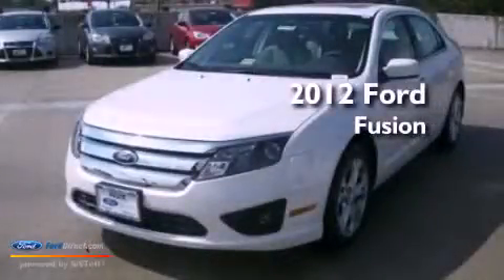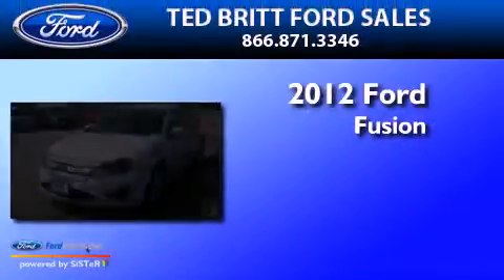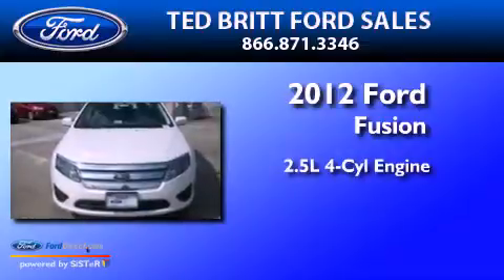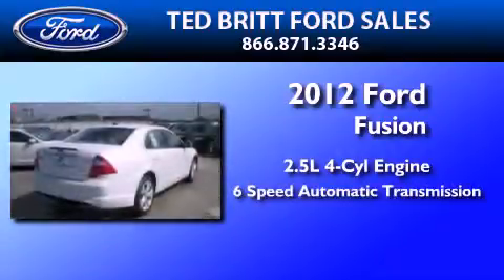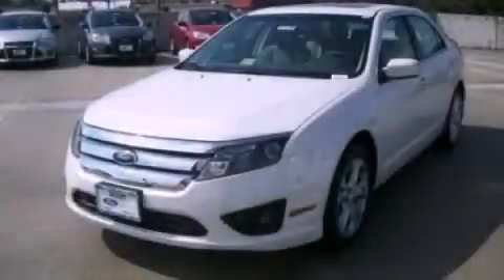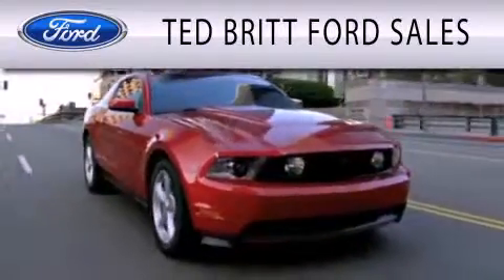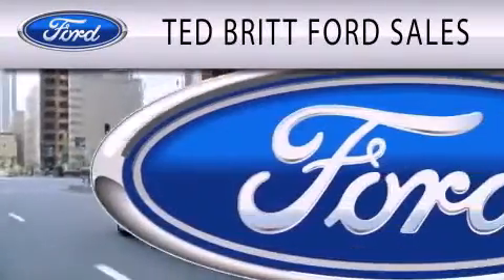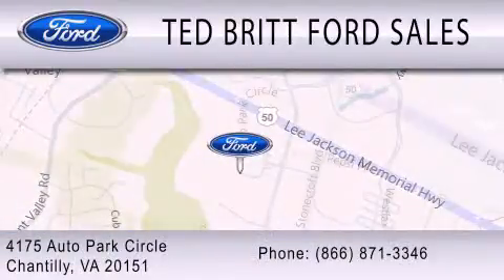2012 FORD FUSION VA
Year : 2012
 Make : FORD
 Model : FUSION
 Engine : 2.5L I4
 Trans . : AUTO 6SPD
 Exterior : WHITE PLATINUM CLEARCOAT

 Interior : CAMEL
 Stock : 25648

 4175 Auto Park Circle
  , VA 20151